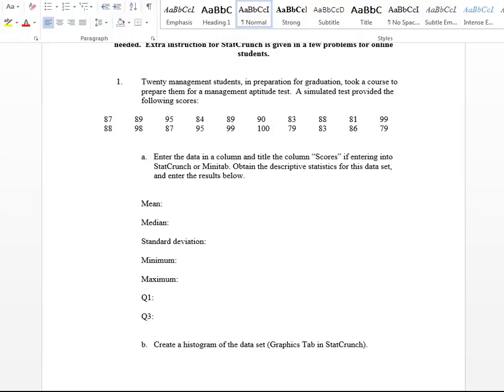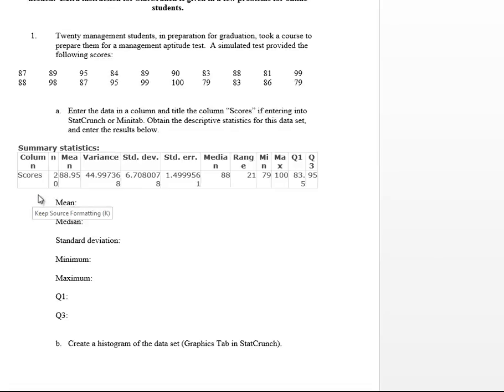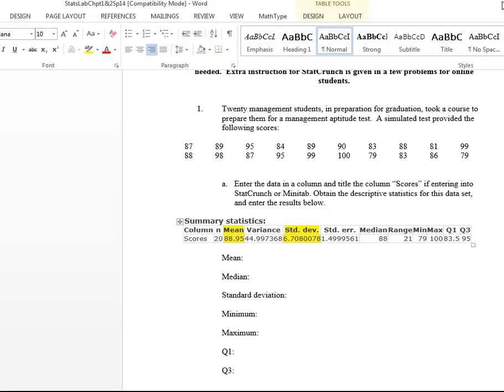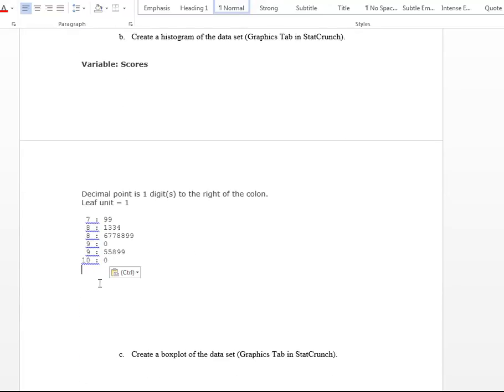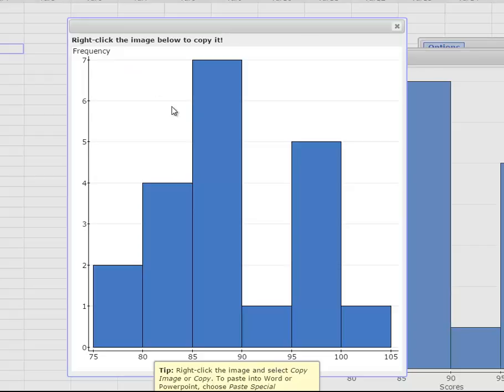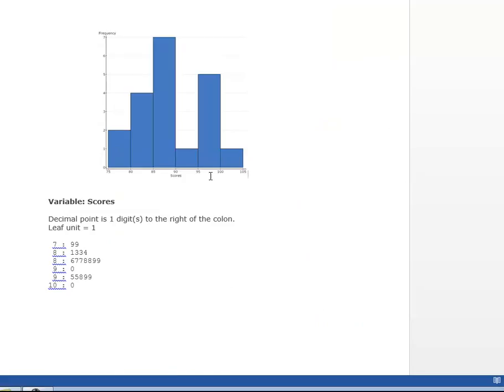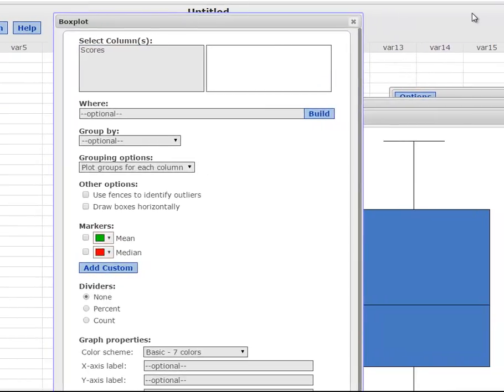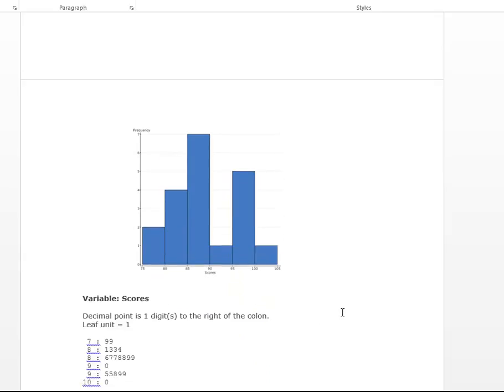Cutting and Pasting from StatCrunch